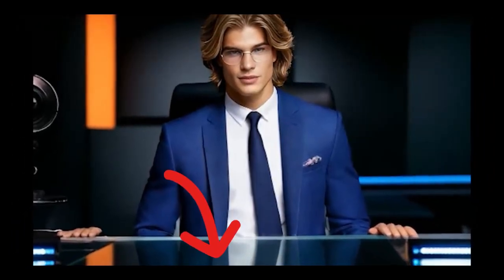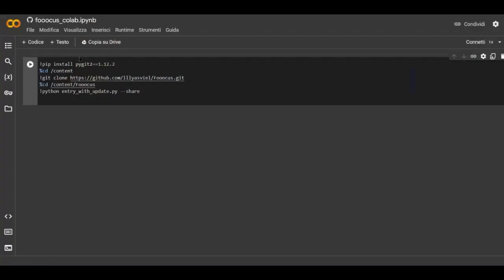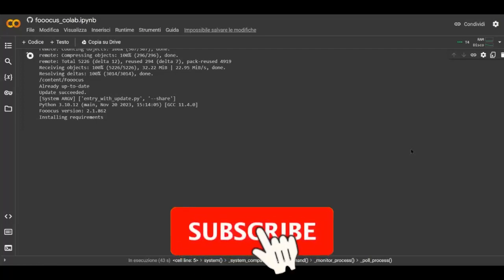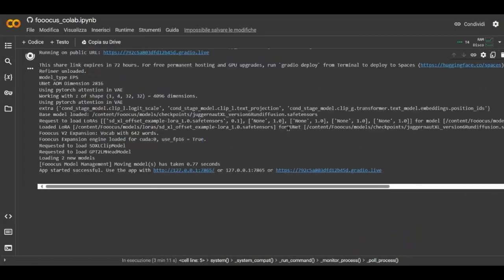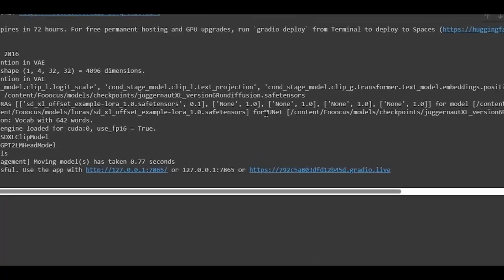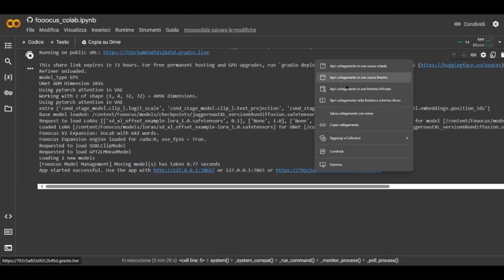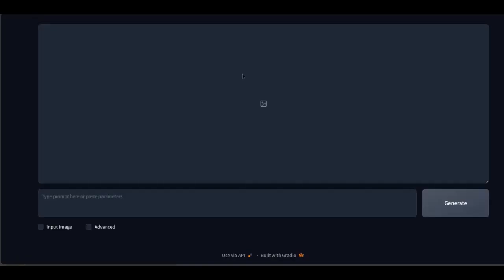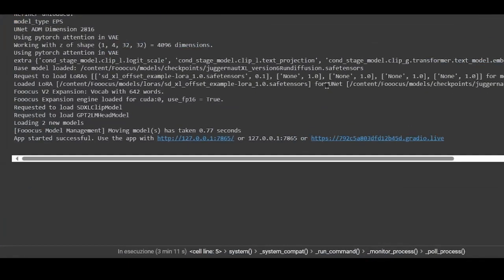FOOOCUS Installation. FREE, EASY, AMAZING!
I'll show you how to launch Focus AI from your web browser without having to download.

Focus is an AI image generator that generates AI images and AI art with stable diffusion. This Fooocus AI tutorial is the fastest, most up-to-date guide you can follow to learn all the secrets of Fooocus.

Instrumental soundtrack:
Fooocus - Flavio Belviso (Inverso Produzioni Records 2024)

🎼MY MUSIC EQUIPMENT:
Steinberg, SSL, Focusrite, Presonus, Roland, Korg, Novation, VPS, XLN, UAD, Acustica Audio, and others.

Do you want to keep up with technology and make it your job?
⭐️Want to learn about generative artificial intelligence?
⭐️Make full YouTube videos with one click.
⭐️INCREASE VIEWS on YouTube
⭐️HOW TO GET RICH WITH A.I.

Are you interested in what I say, and do you want to grow on YouTube? HERE ARE THE NEXT STEPS

If you want to learn how to make viral YouTube shorts or how to edit shorts, I'm sure you're going to get something from this one.